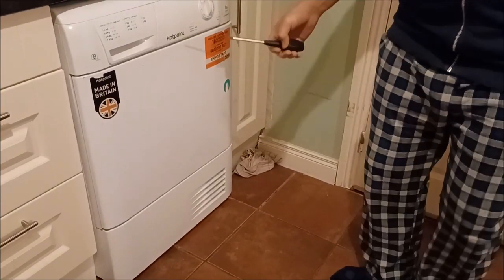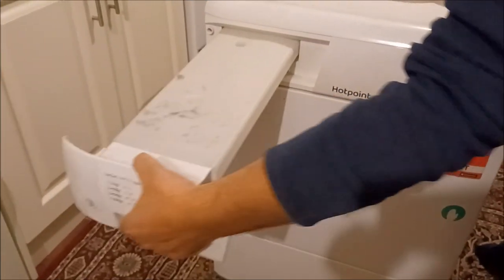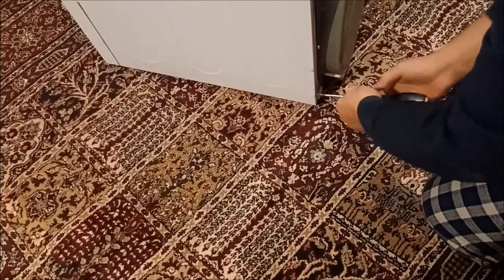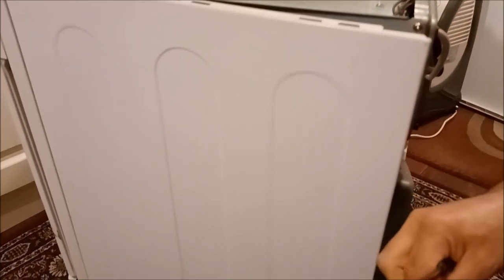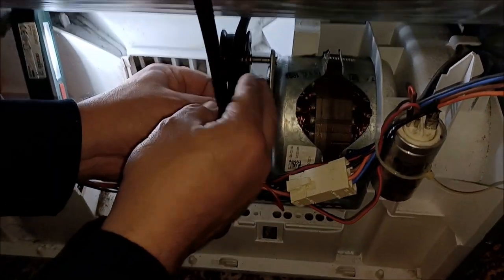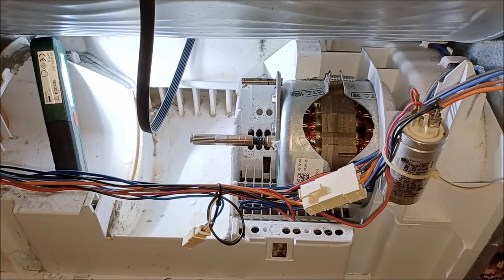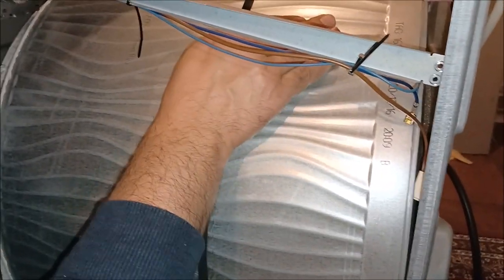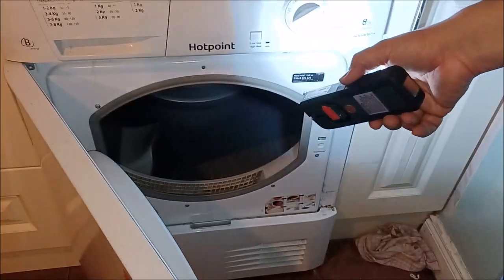How to Replace a Condenser Tumble Dryer Belt in Hotpoint, Indesit or Creda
Replace your tumble dryer belt yourself.